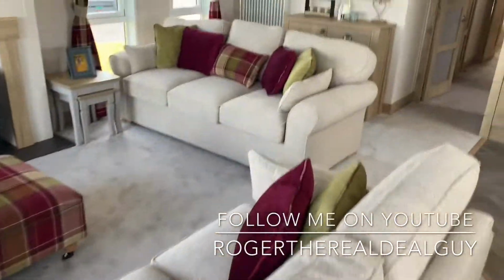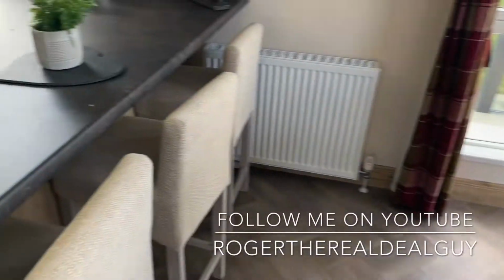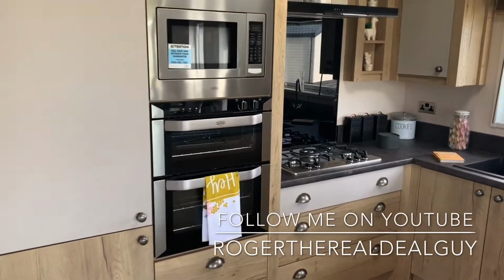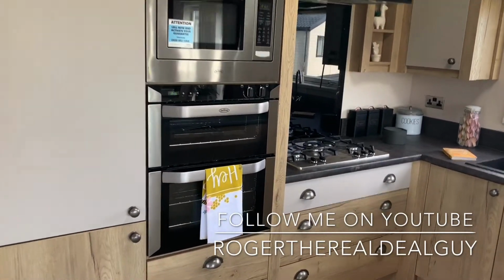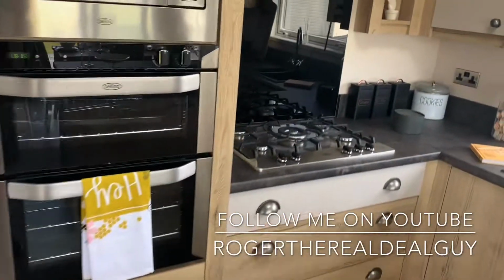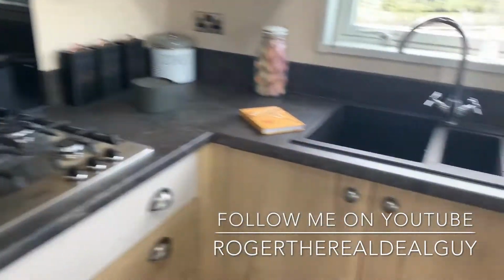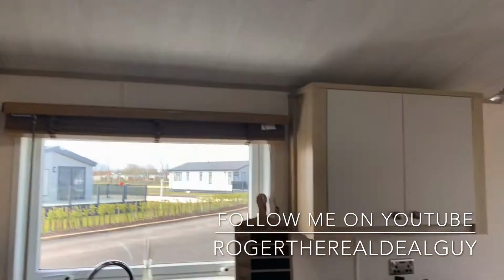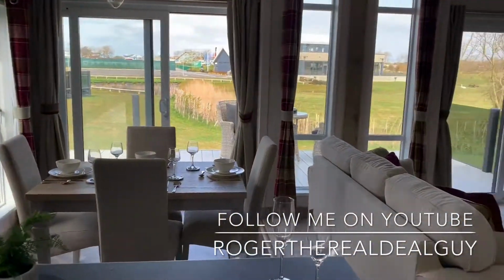The Outstanding ABI Harrogate Lodge hosted by Roger "The Real Deal Guy" @ Brean Country Club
The Outstanding ABI Harrogate Lodge @ Brean Country Club
With your host Roger "The Real Deal Guy"
(This was filmed prior to Lockdown)